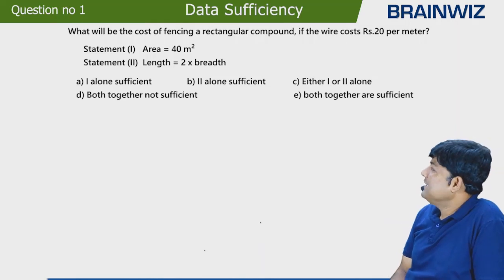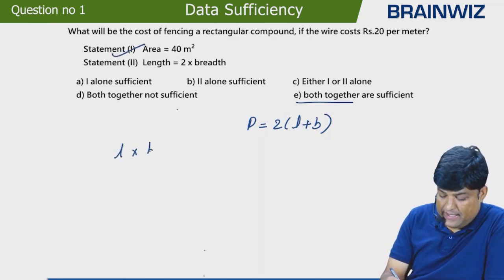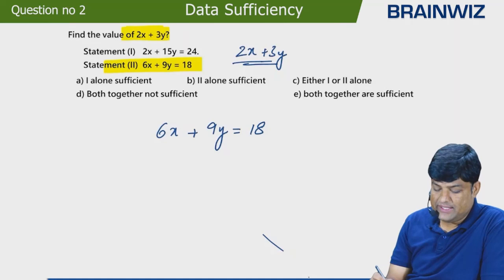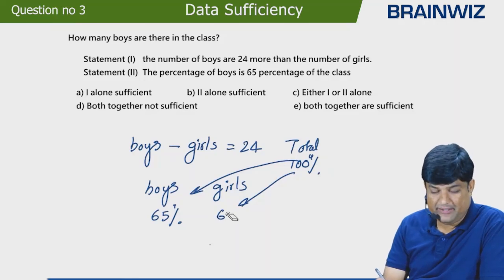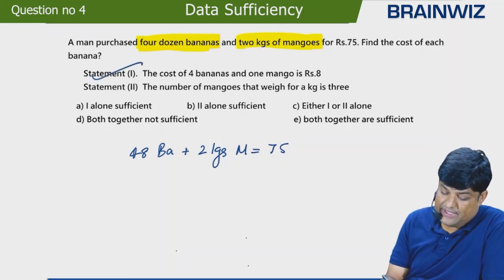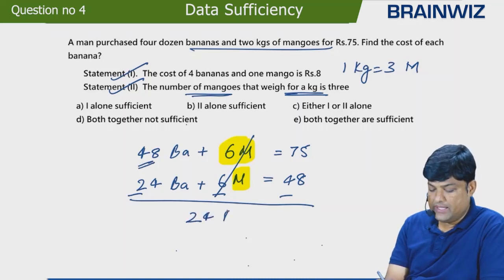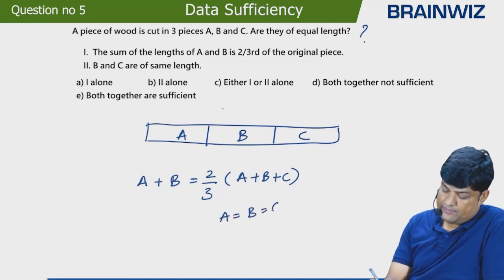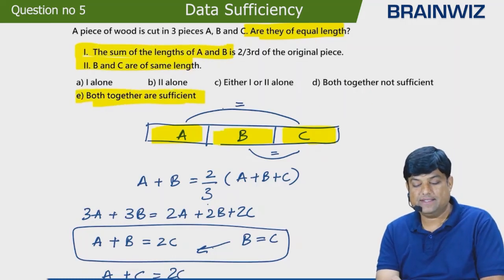Data Sufficiency (Interview Questions) with easy Tricks | part 1 | BRAINWIZ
Data Sufficiency problems is now becoming very popular in the exams, so in this video i am discussing  How you can solve data sufficiency problems that may comes in various exams like bank po, sbi po, cat, etc